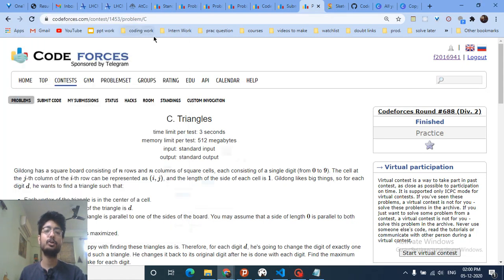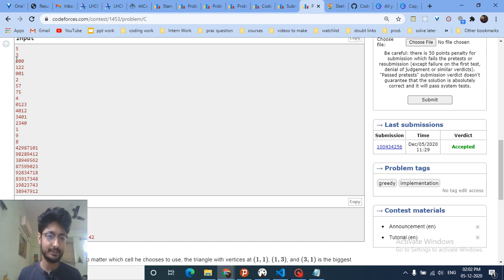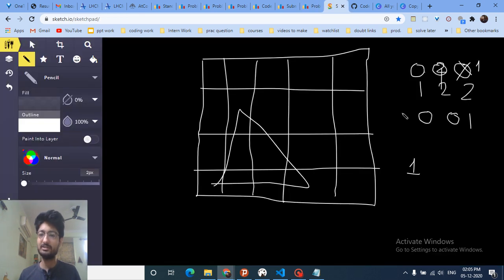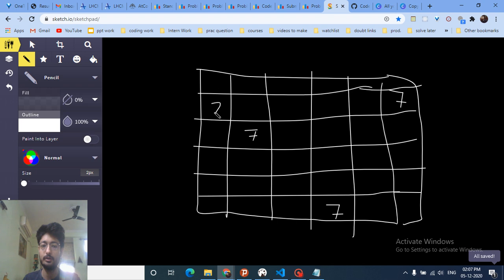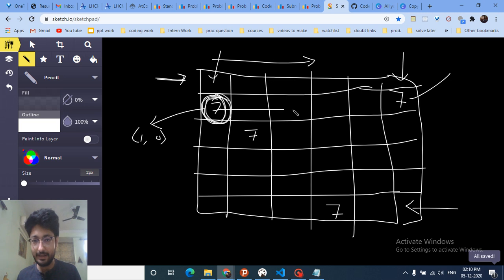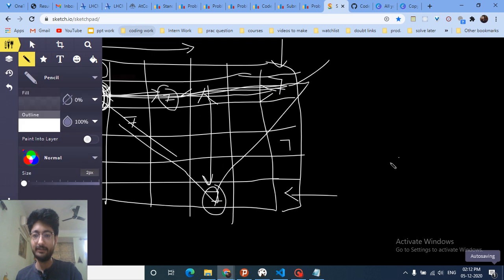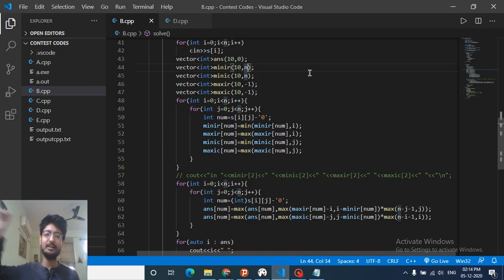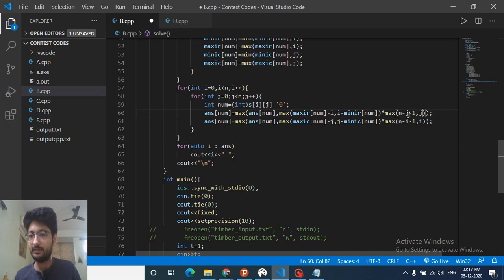C. Triangles | Codeforces Round #688 (Div. 2)